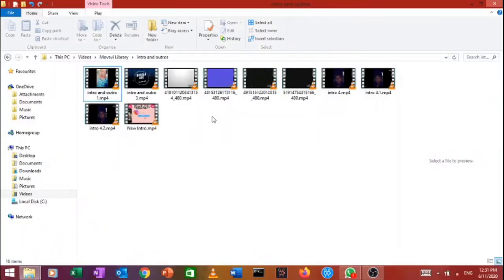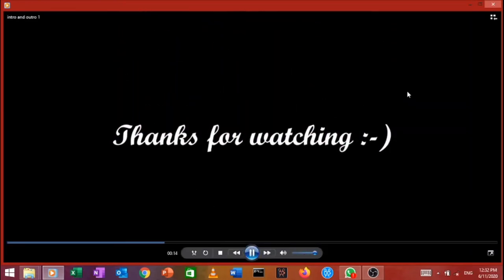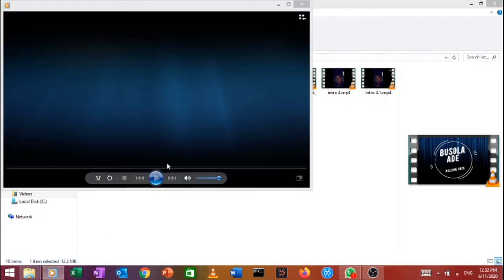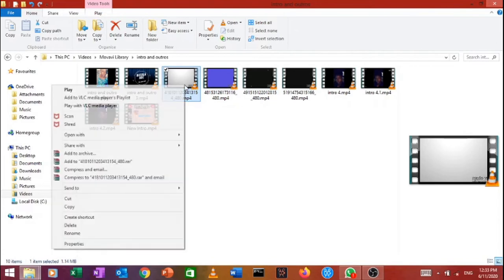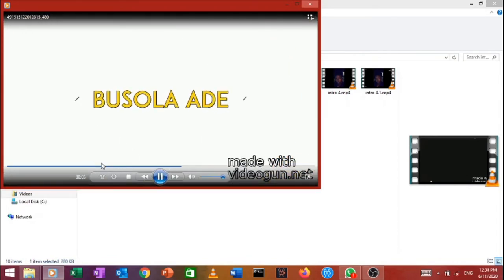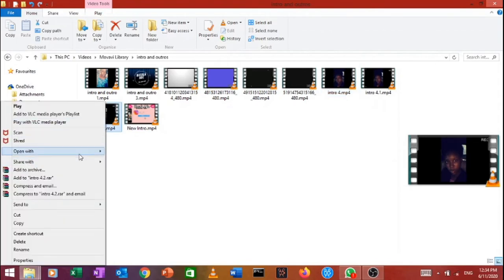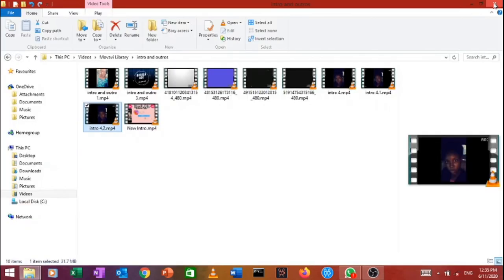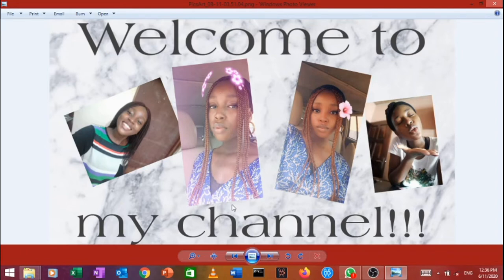INTRODUCING MY NEW INTRO| BUSOLA ADE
Video Chapters/Timestamps
00:00 Intro
01:05 Previous Intros
05:12 New Intro
05:35 Outro